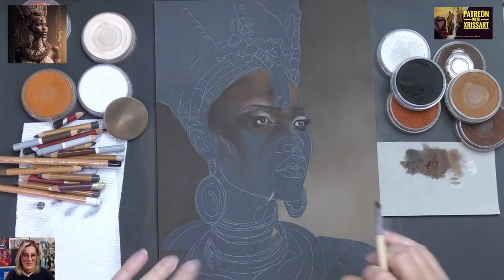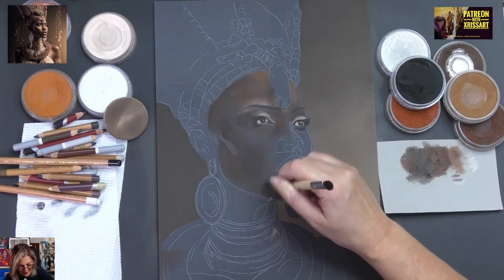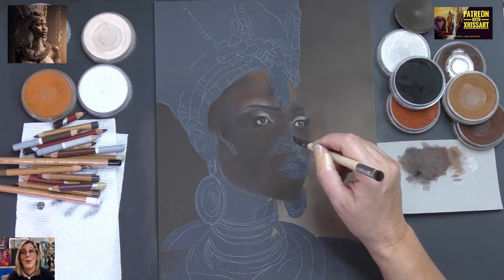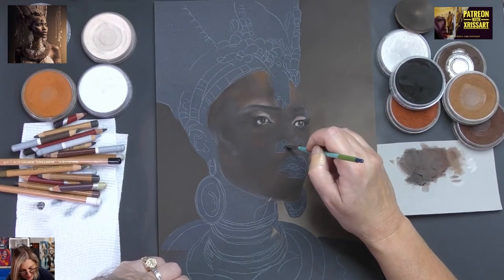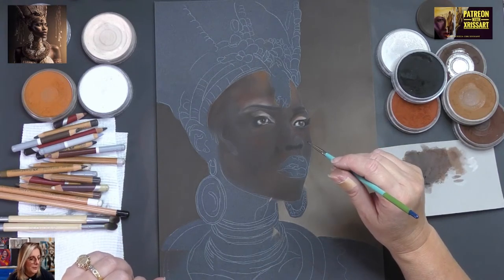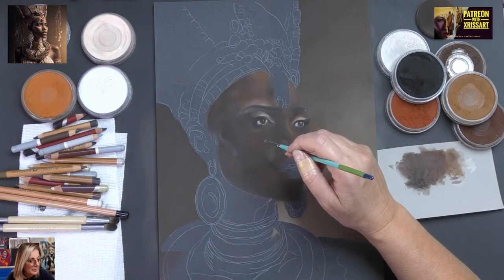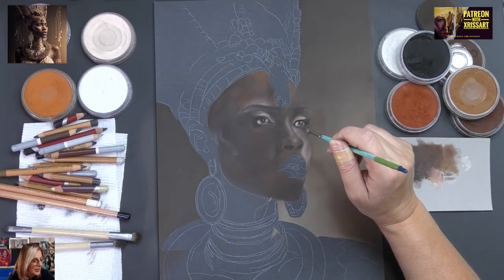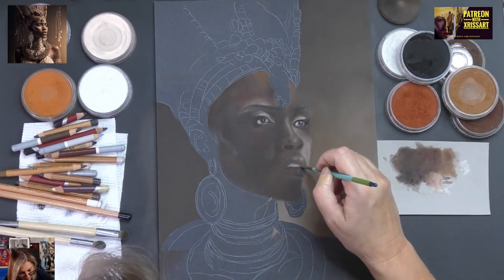Livestream - Limited Pallete Portrait using Soft Pastels Part 2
In this demonstration, I will be using soft pastels, using a limited pallete portrait with a twist

PanPastels
Pastel Pencils
Pastelmat Anthracite
Masking film
kneadable eraser
glassine paper

Xrissart